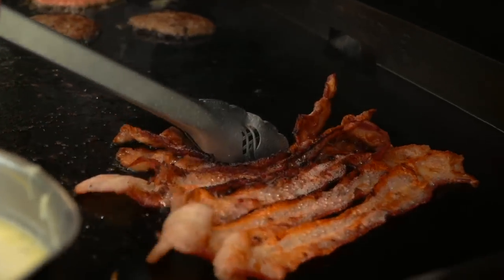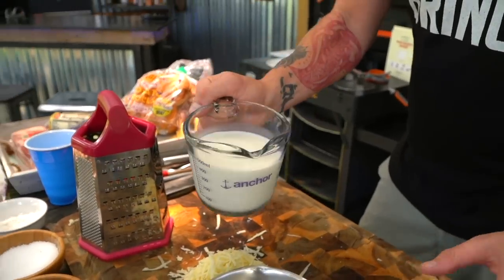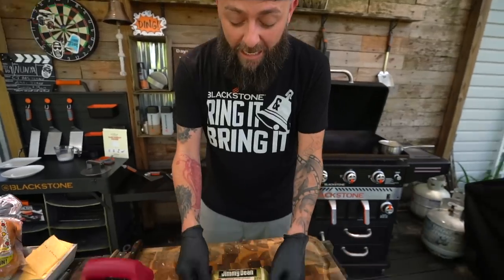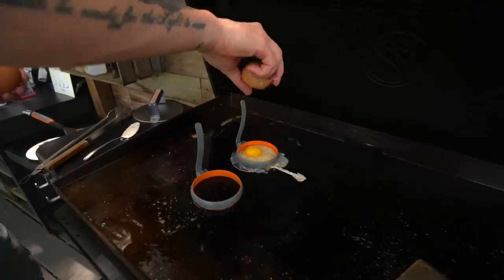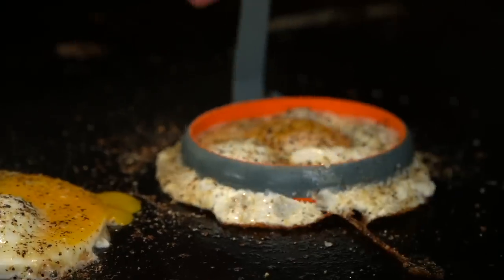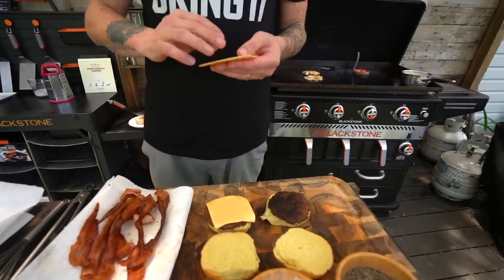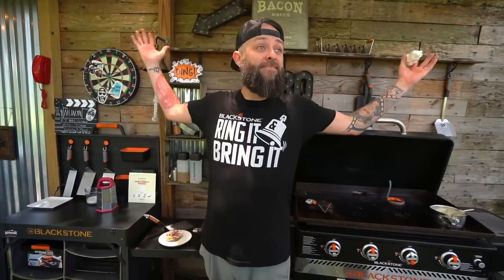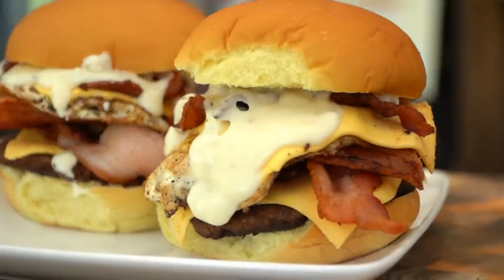CJ Takes on Wendy's Breakfast Baconator | Blackstone Griddle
Skip a trip to Wendy's and learn how CJ makes the breakfast baconator on a Blackstone!